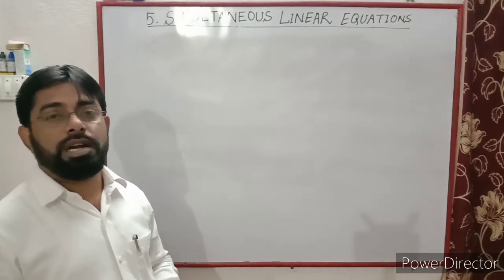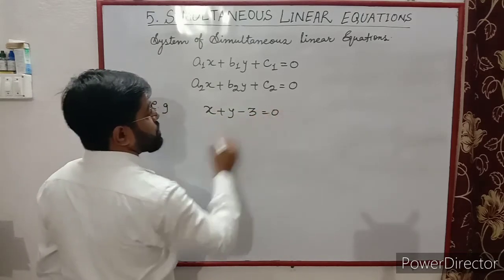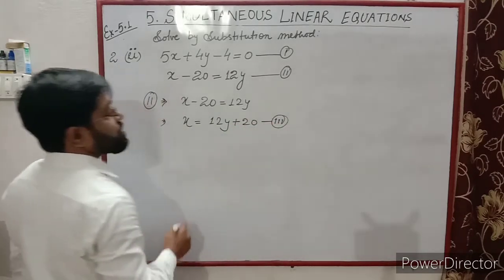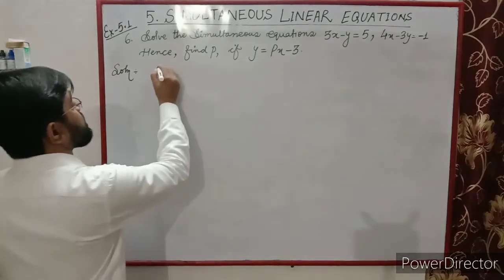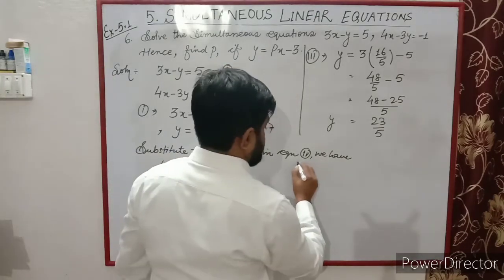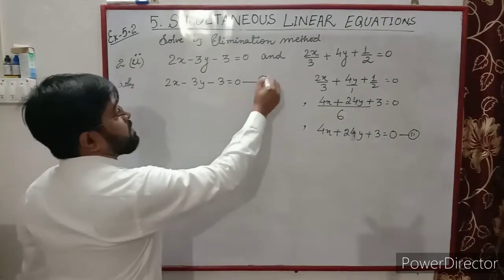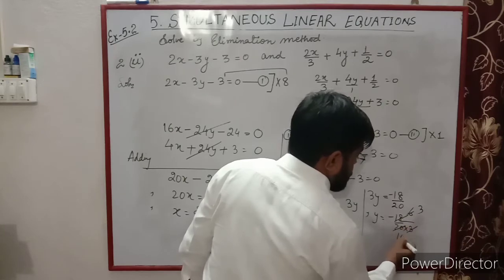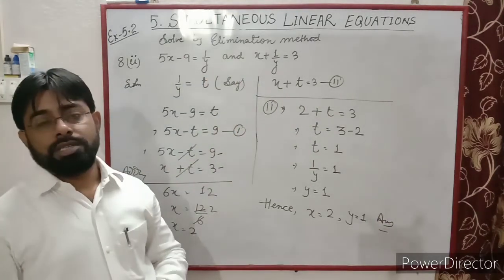9 /MATHS/SIMULTANEOUS LINEAR EQUATIONS/EX-5.1 &5.2